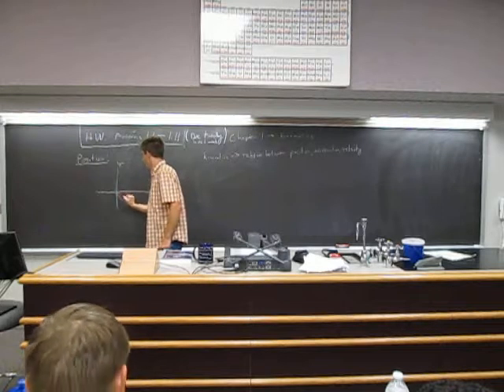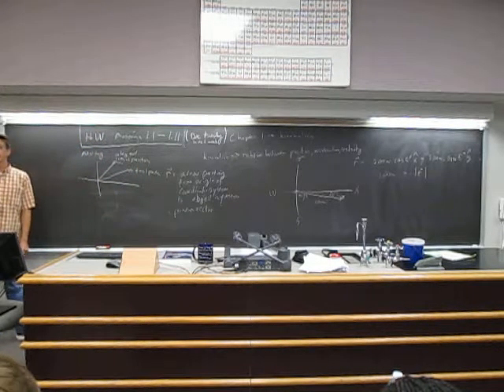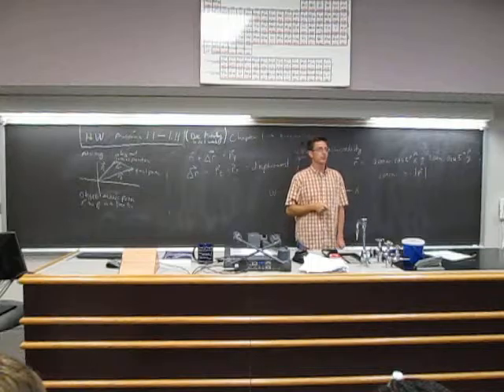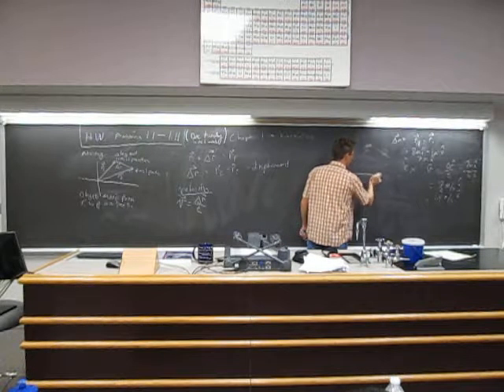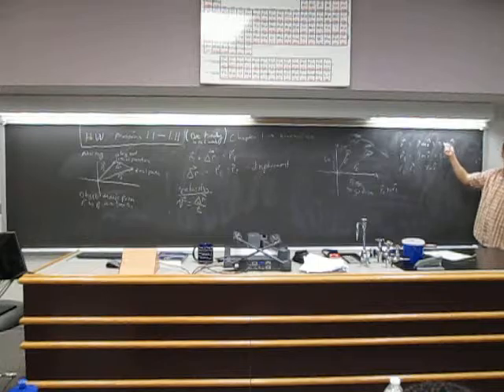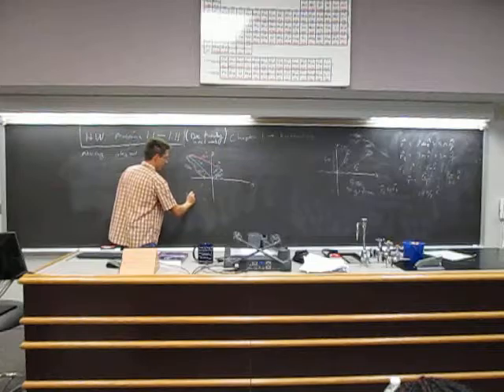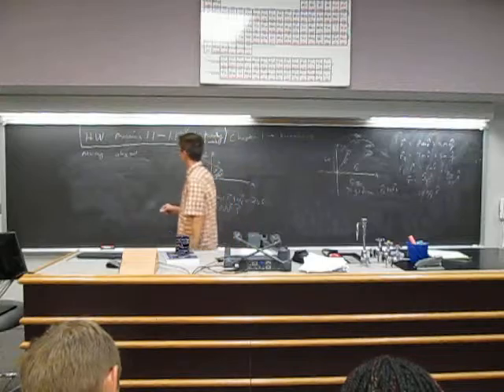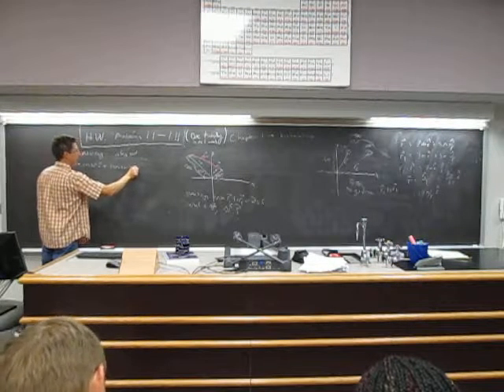Lecture 5 (part 2)-position and velocity